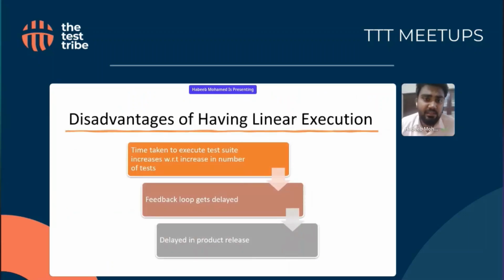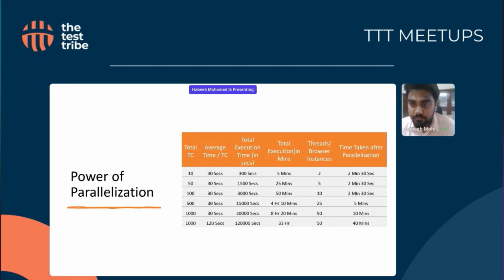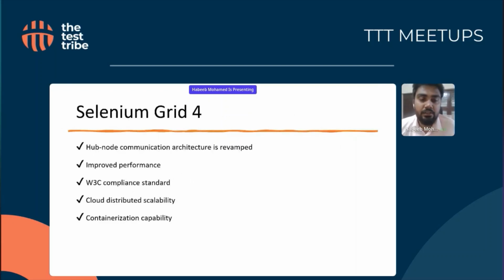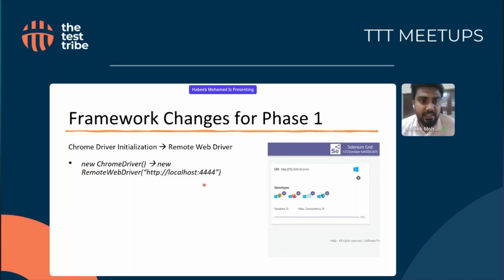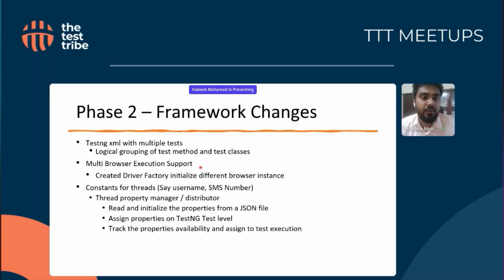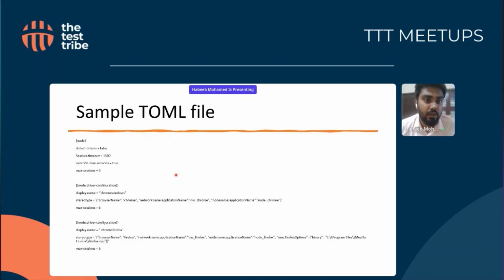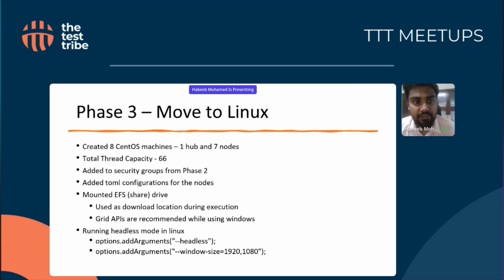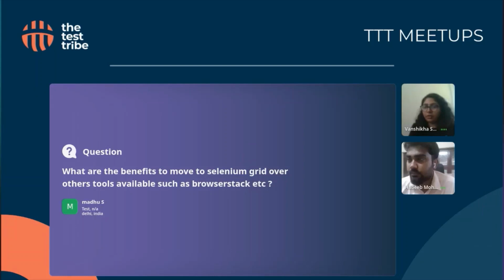Selenium Grid 4 for parallel Execution - Advantages, Architecture and Implementation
Key Takeaways:

- Advantages of Selenium Grid
- Scaling the automation infra
- Reducing the regression time
- Simplifying the pipeline
- How to adapt selenium grid faster

00:00 - 01:8 - Teaser
01:49 - 05:34 Introduction
05:35 - 07:32 - UI Cases
07:33 - 08:32 - Disadvantages of Linear Execution
08:32 - 10:30 - Power of Parallelization
10:31 - 14:30 - Parallelization ideas - TestNg & Jenkins
14:31 - 16:09 - Disadvantages of Jenkins Parallelization
06:10 - 17:30 - Selenium Grid to Rescue
17:30 - 18:17 - Selenium Grid 4
18:17 - 22:52 - Selenium Grid Architecture
22:52 - 23:25 - Understanding Selenium Grid
22:25 - 23:59 - Selenium Grid Modes
23:59 - Implementation phases

When it comes to improving framework scalability, Selenium Grid is a powerful tool that allows you to run tests in parallel on multiple machines, thus significantly reducing the time required to execute tests.

As per Habeeb's experience, implementing Selenium Grid can be a challenging task. In this session, Habeeb will be addressing how to use selenium grid for parallel execution, some of the common challenges include setting up the hub and nodes, configuring the network, and managing the test results. It is also important to have a solid understanding of the underlying selenium grid architecture and how it works to ensure that you can take full advantage of its capabilities.

Also, he will also be covering how we can integrate selenium grid into typical Java-Selenium-Page Object model framework thus helped in reducing execution time by 80%

Huge shoutout to Browserstack, our Exclusive sponsor for all community events and Premier sponsor for Conferences. We thank them for supporting this Event.

About Speaker:

Habeeb Mohamed, Lead SDET at Ushur

Habeeb is a SDET with over 8 years of experience in the field of software testing, with hands-on experience in a variety of testing tools and frameworks. Currently, working at a CX automation startup where I contribute to the development and enhancement of automation framework and infrastructure.

Habeeb always has a commitment to delivering high-quality results and always looking for ways to improve and optimise the work, and constantly learning about the latest technologies and trends in the industry.

About The Test Tribe:

The Test Tribe is a leading global Software Testing Community (proudly Asia’s Largest) turned EdTech Startup. Started in 2018 with a mission to give Testing Craft the glory it deserves while we co-create Smarter, Prouder, more confident Testers.

We take pride in creating unique global Events, Online Community spaces, and eLearning platforms where Software Testers across the globe collaborate, learn and grow.

With around 200 Software Testing Events like Conferences, Hackathons, Meetups, Webinars, etc., and with other Community initiatives, we have reached a global footprint of over 70K+ Testers.
We intend to be a one-stop destination of choice for Testers across the globe for their upskilling and community needs.